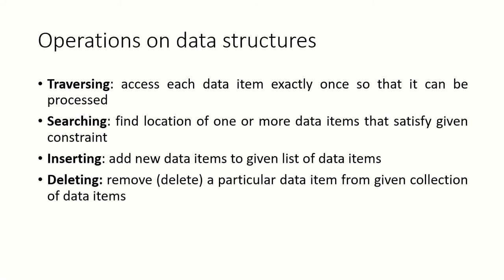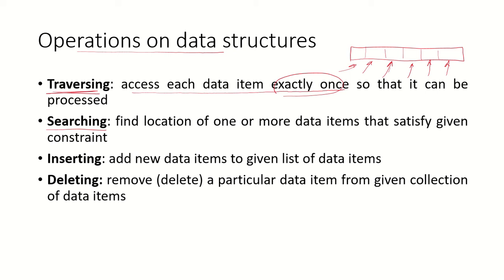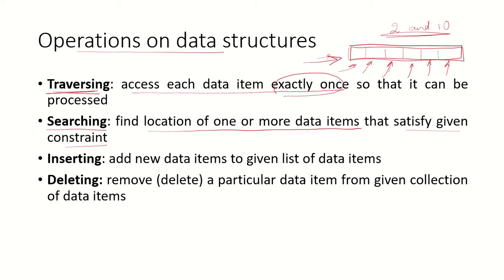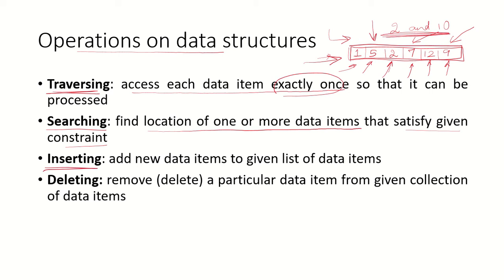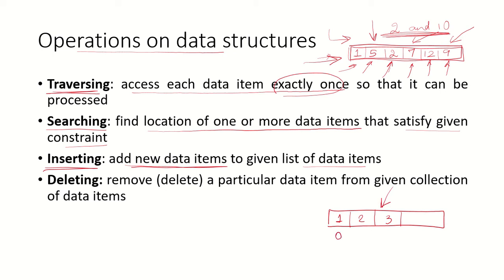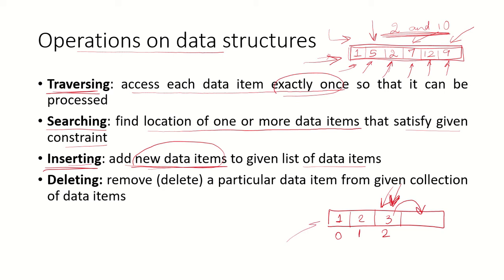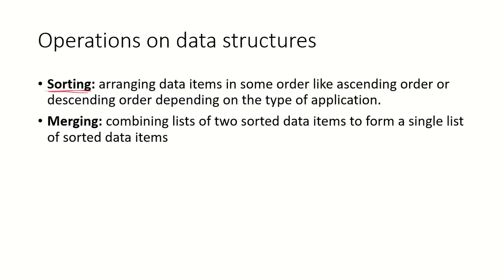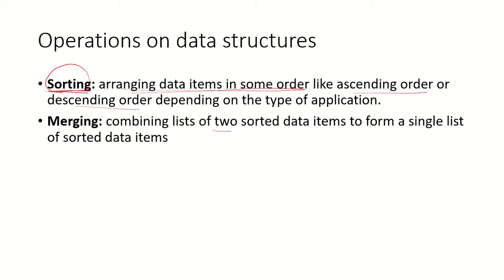DSA6 - Operations on data structures